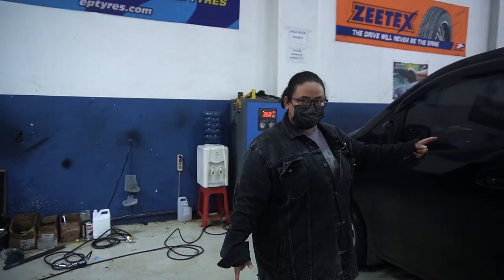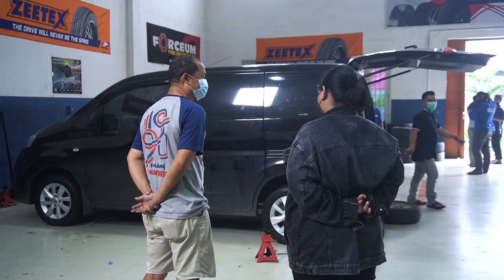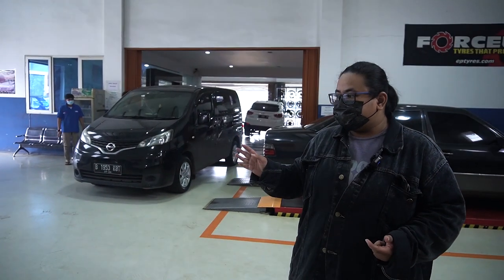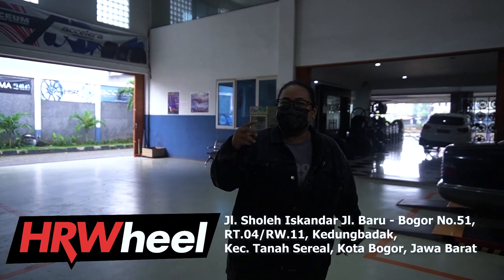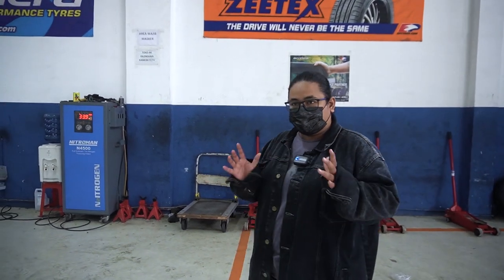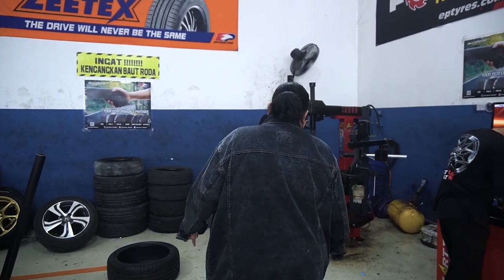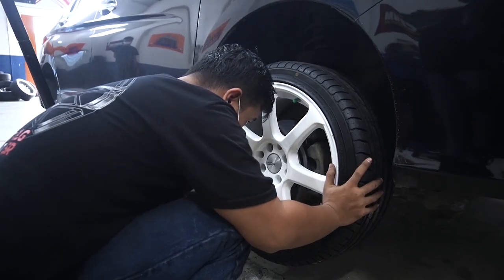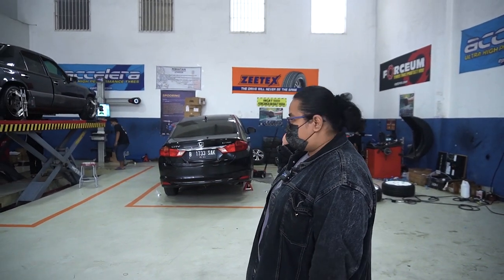Modifikasi Nissan Evalia Upgrade Ukuran Velg